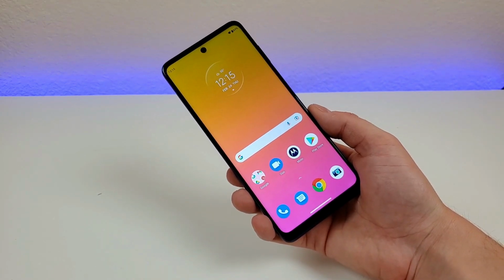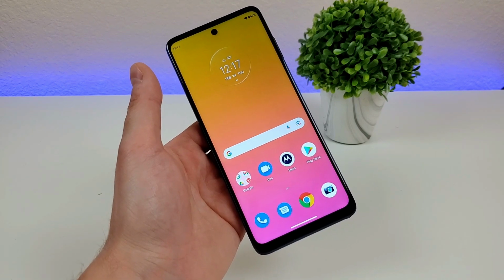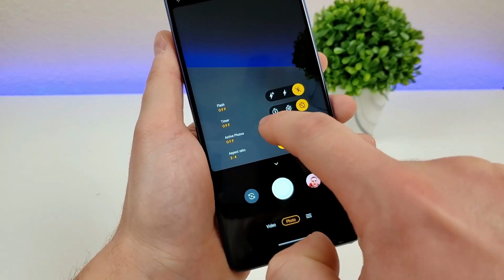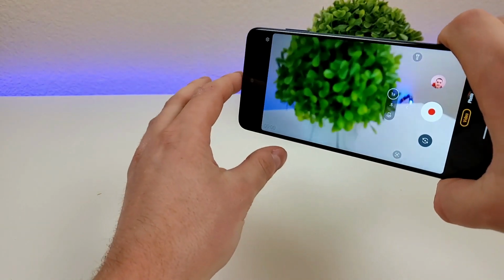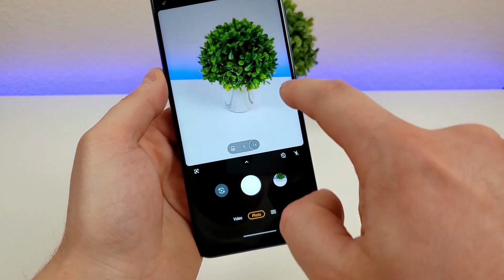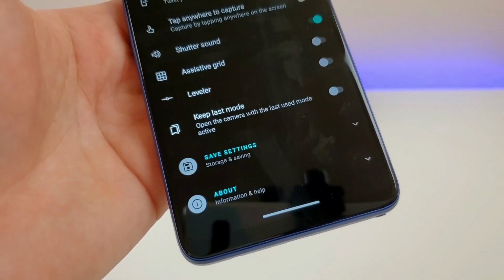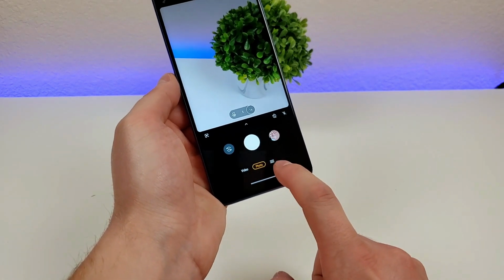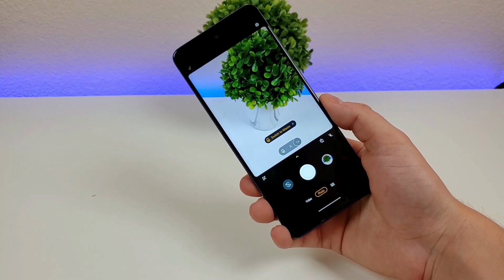Motorola Moto G Stylus (2022) - Camera Tips & Tricks!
Here's camera tips and tricks for the Moto G Stylus (2022).
🛒 Moto G Stylus (2022) on Amazon
🛒 Moto G Stylus (2022) on Best Buy